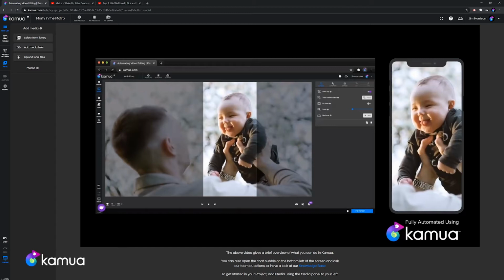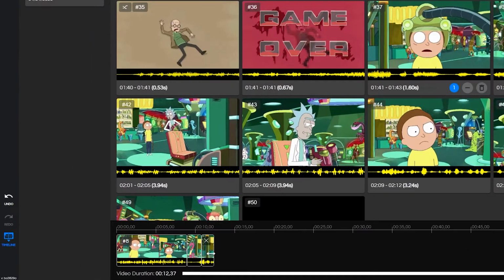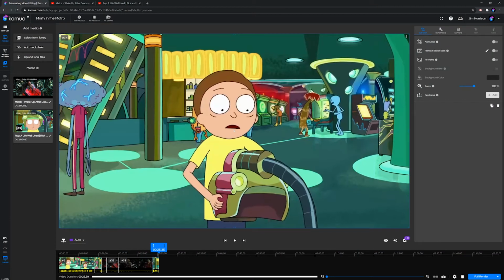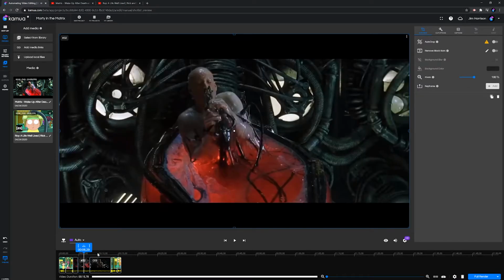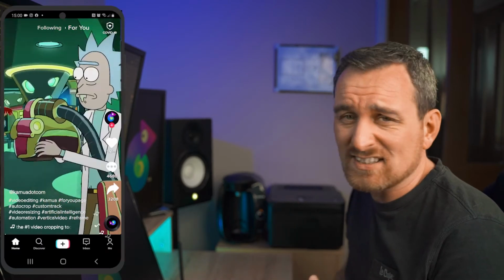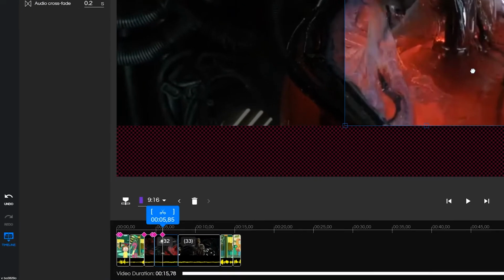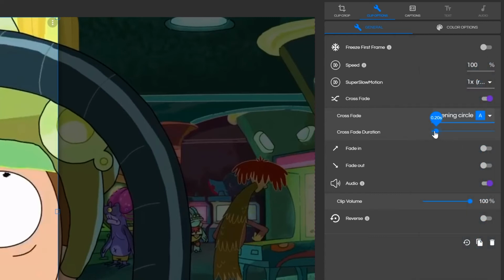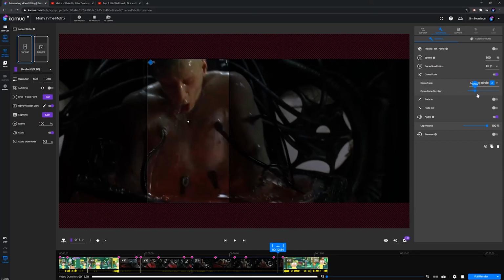How to Create a Mashup for YouTube Kamua Tutorial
Quickly create a vertical mashup to share on social sites like Youtube Snapchat, TikTok, Triller or Intagram. All without leaving your browser. Convert any YouTube video to vertical at kamua.com.

Save time with Kamua 🕔